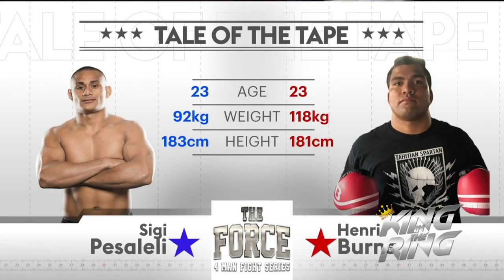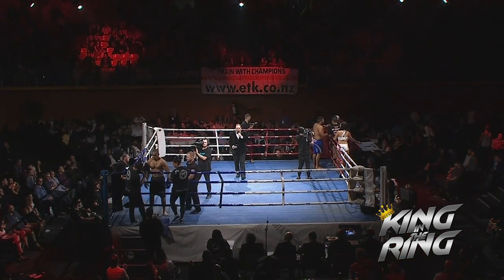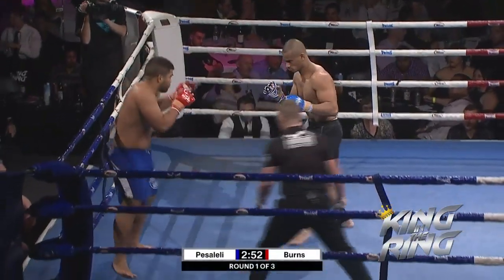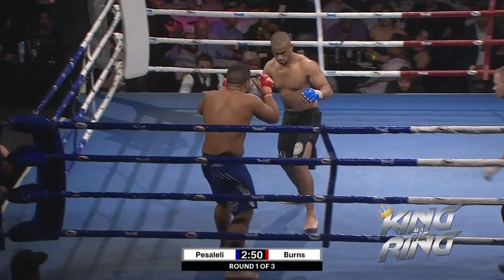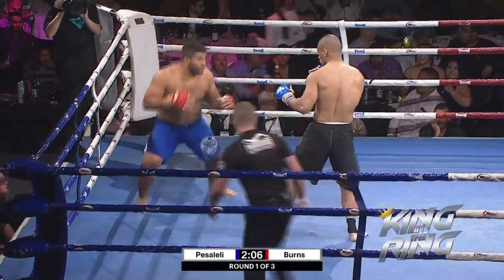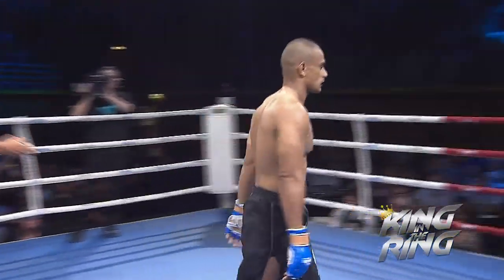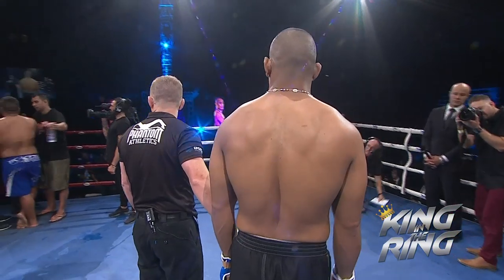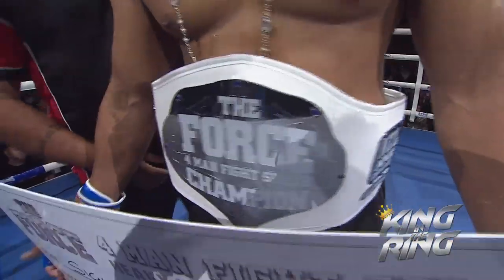MMA 100+ kg : Sigi Pesaleli vs Henri Burns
Fight Starts 2:12 The Force 4 Man Series
7 April 2017

MMA 4 Man Final : Sigi Pesaleli vs Henri Burns